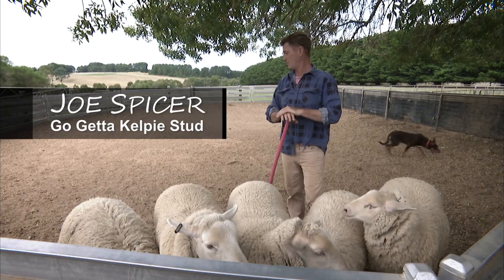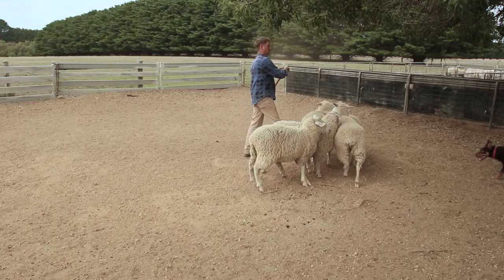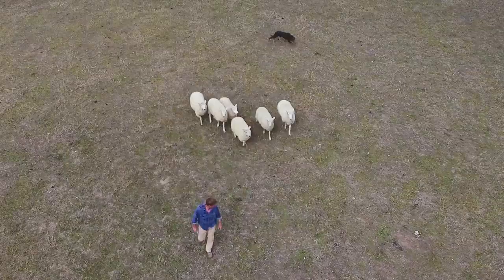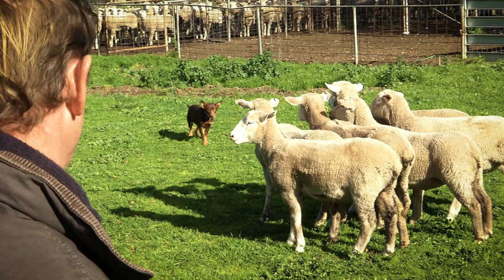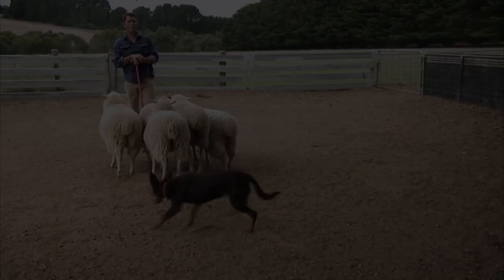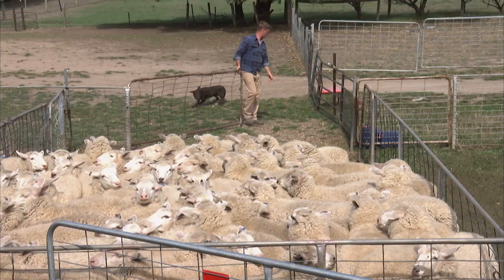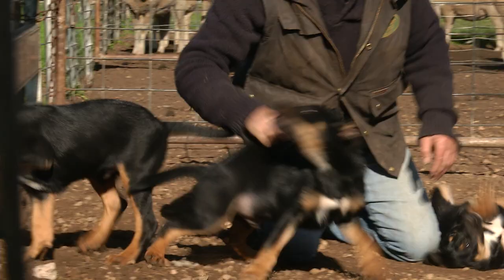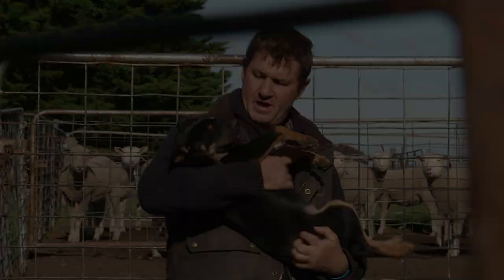Kelpie Training with Joe Spicer GoGetta Kelpie Stud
DVD avialble through
How to train Kelpies. Teaser from "THE KELPIE DOG Selecting & Training" Joe Spicer has won five Australian Working Yard dog titles and many state and country sheep dog trials. He is regarded by his peers as one of Australia's very best Kelpie trainers. In this training program, his skill and affection for his dogs is obvious.